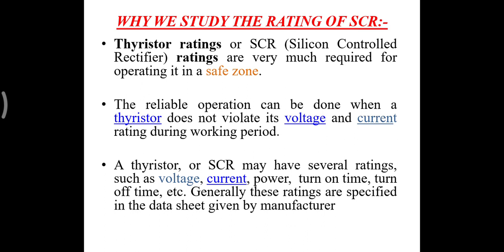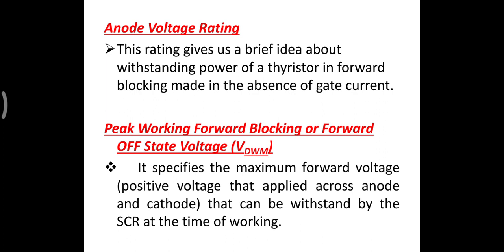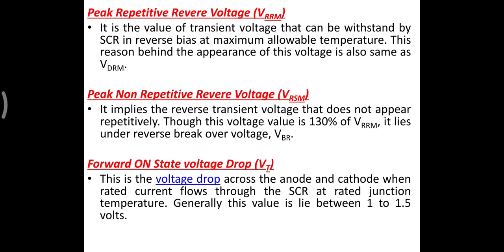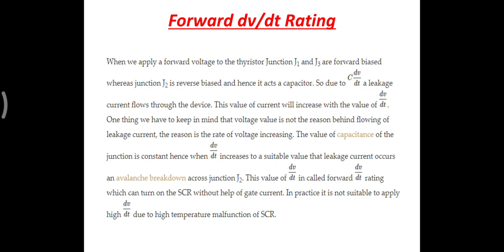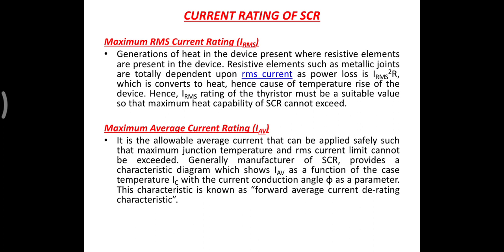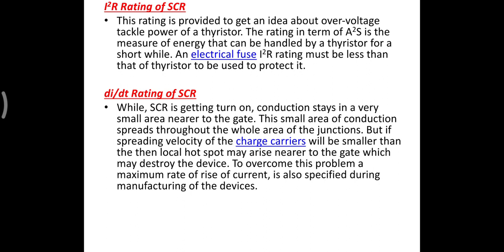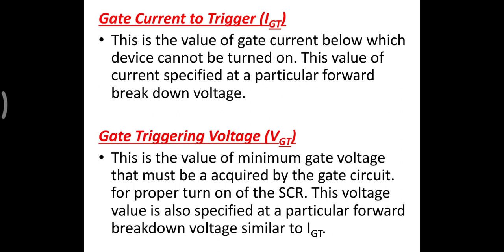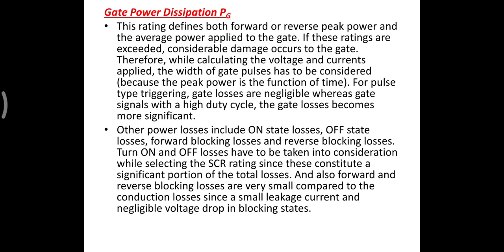Rating of scr